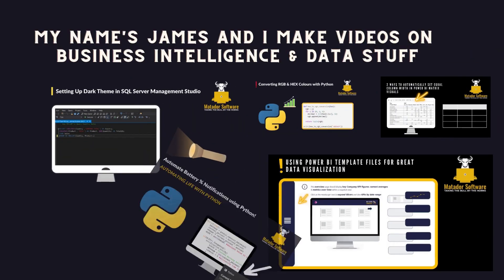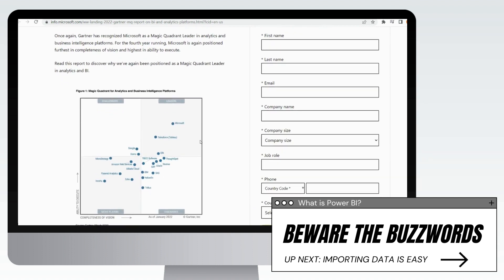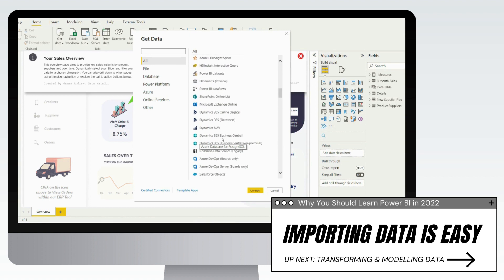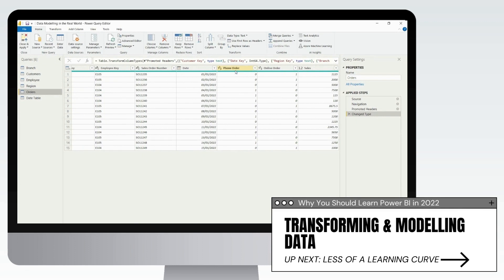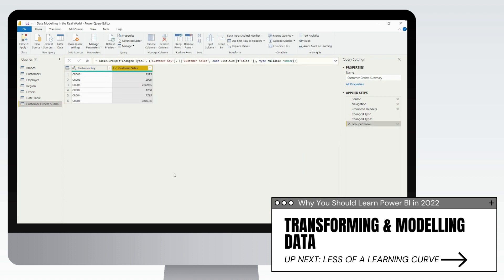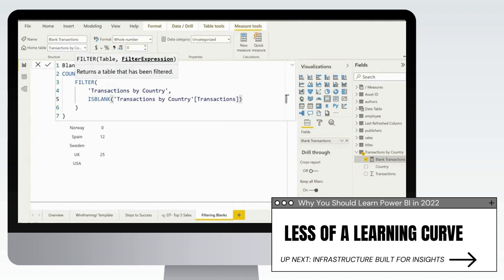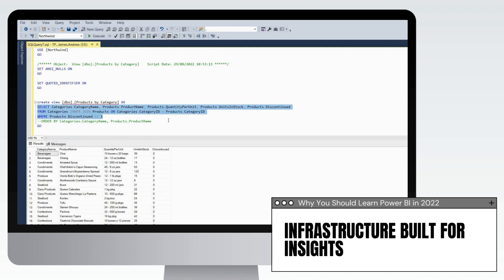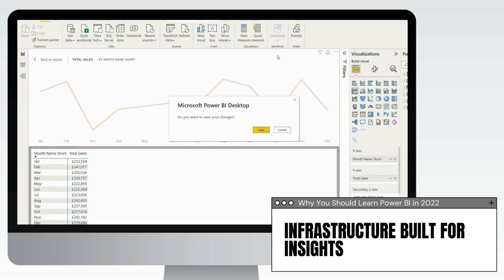What is Power BI? Why Should You Learn It In 2022?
In this video, I attempt to clear up what Power BI actually is by ditching some of the common buzzwords that can be confusing for newcomers.

I'll then cover why you should learn Power BI in 2022 by discussing four core concepts:

- Importing Data is Easy
- Transforming & Modelling Data
- Less of a Learning Curve
- Infrastructure Built for Insights